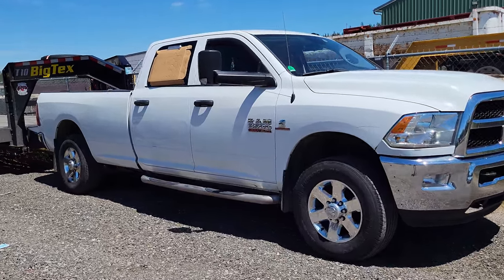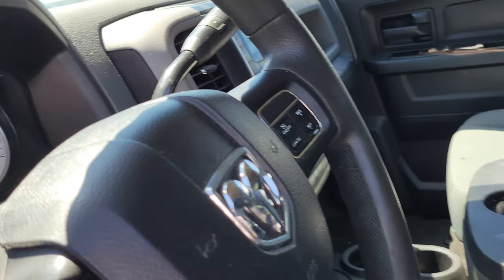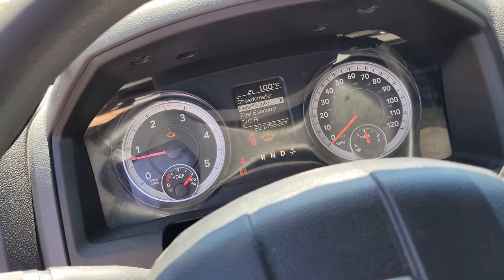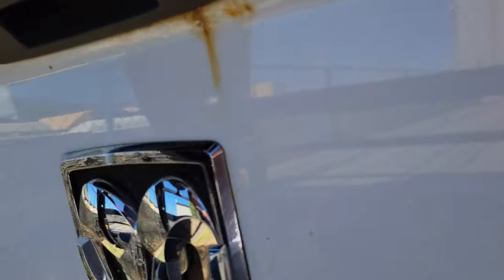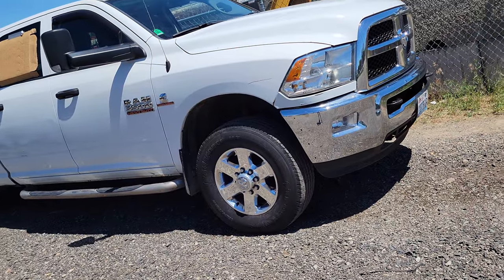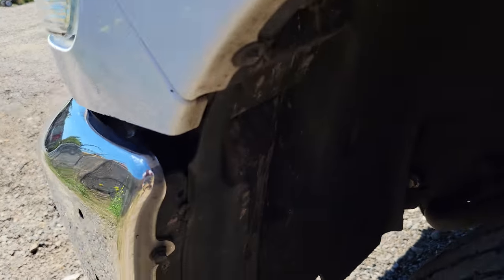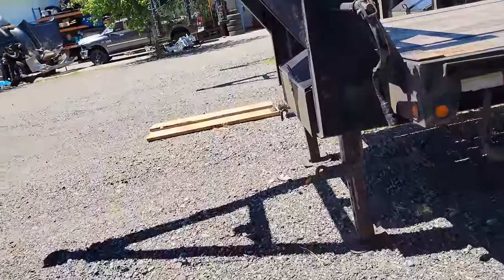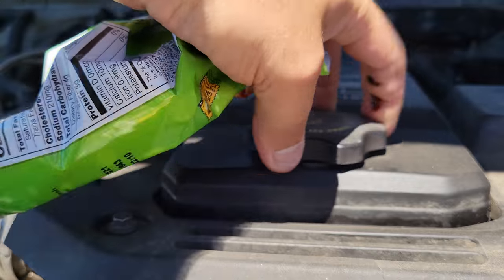2014 Ram 3500 with 621k miles!!!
Good ol Ram. 621k miles on her and purring along well.